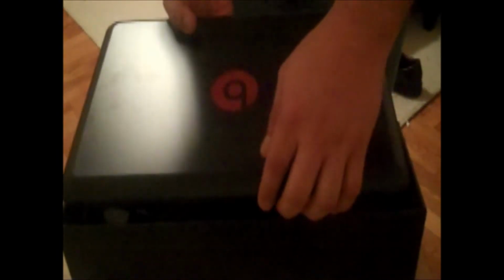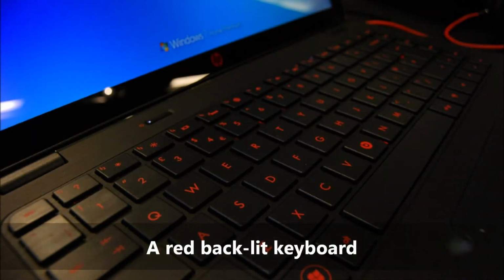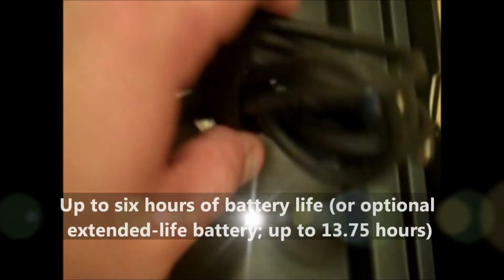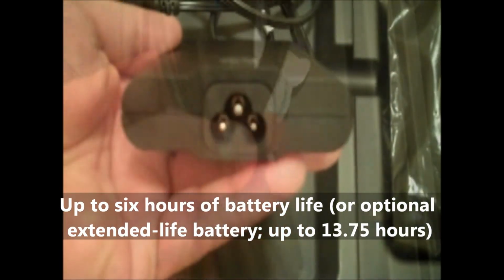HP Envy 14" Beats By Dre - Unboxing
Welcome all you corrientelatina fans and latinos alike! Aqui tenemos un laptop de HP que tiene la tecnologia de Beats By Dre.  Como van a ver un sigiente videos este laptop tiene todo para que ustedes puedan oir su musica con mucha mas claridad y la confianse que trai HP en todo lo que hacen. Cheken este video de nosotros abriendo la caja del HP Envy 14" con Beats By Dre